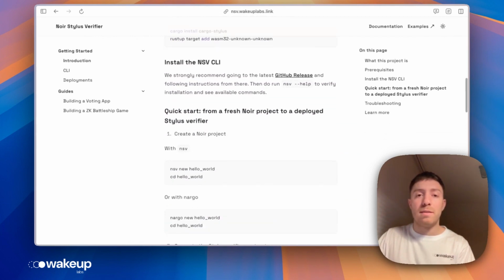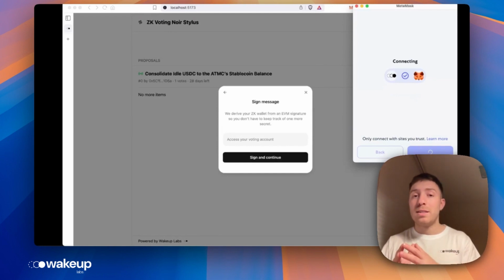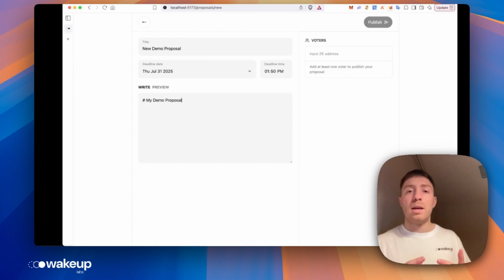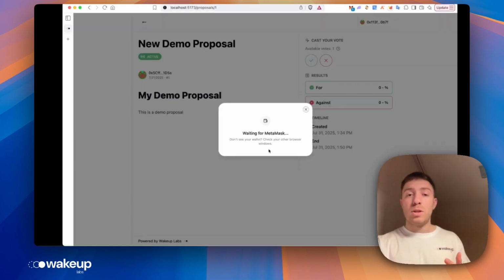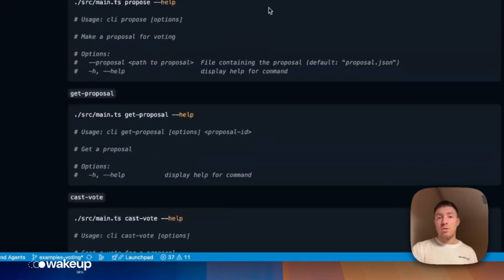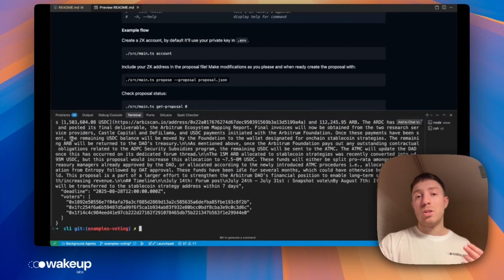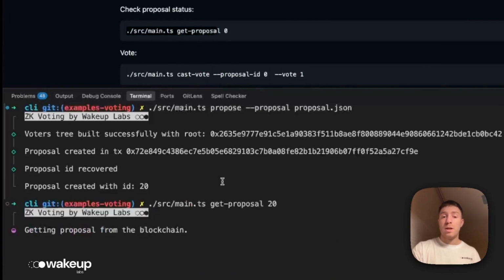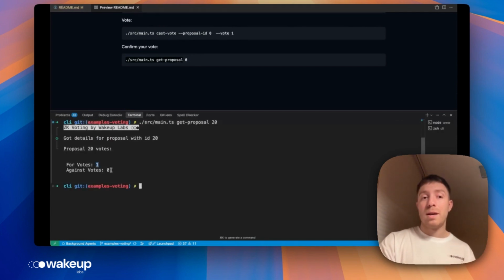Voting app: Arb Stylus Demo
This video is a demo of our latest devolpment for ARB Stylus

Thanks!